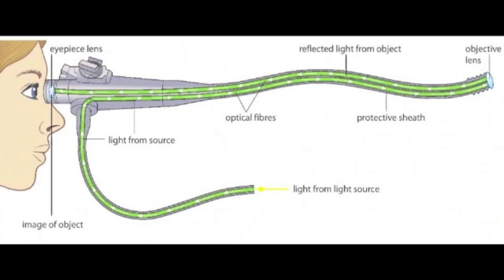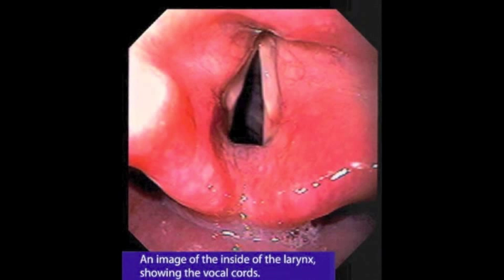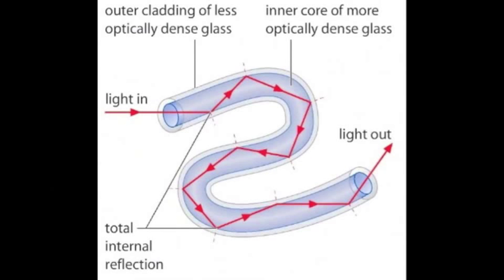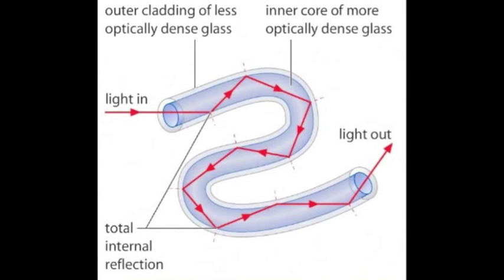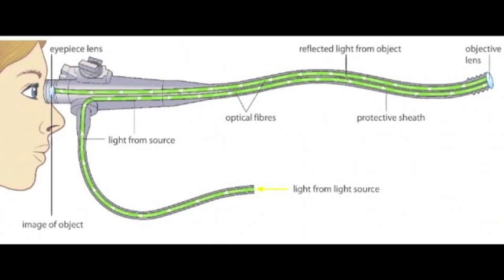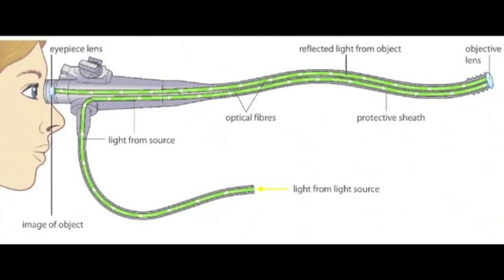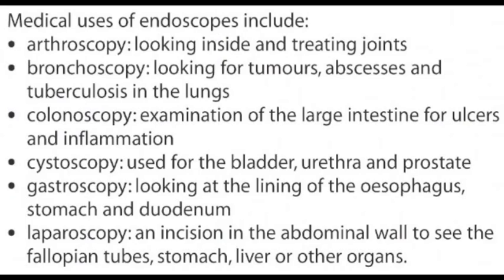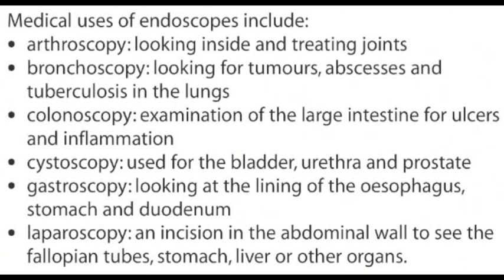P3 T6 L7 Endoscopy (Audio book)